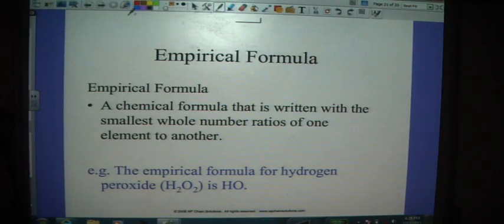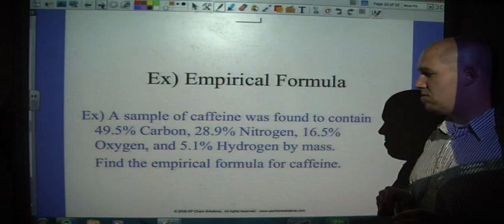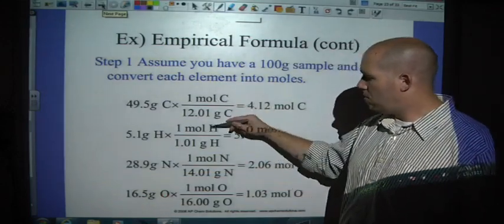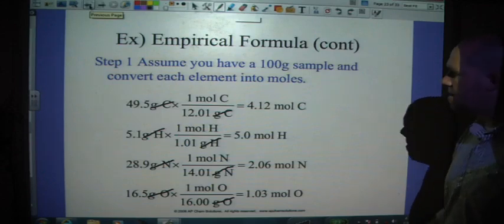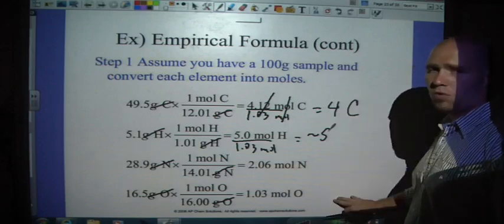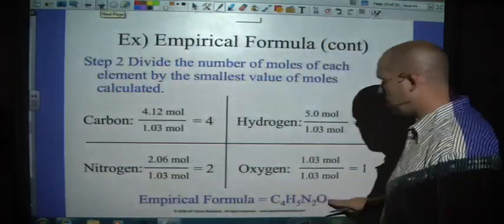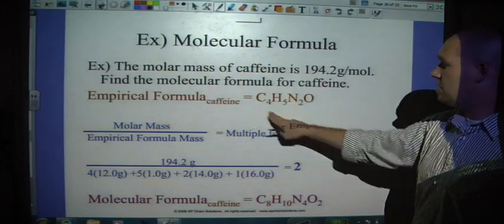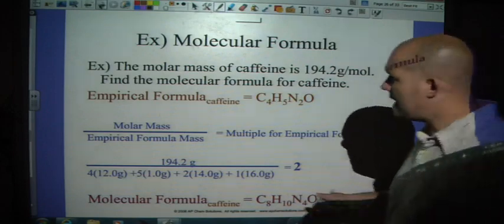Stoichiometry 4 Empirical and Molecular Formulas